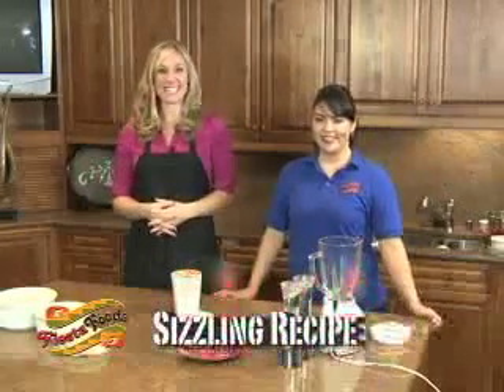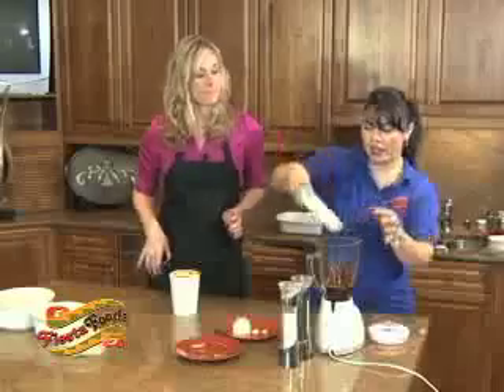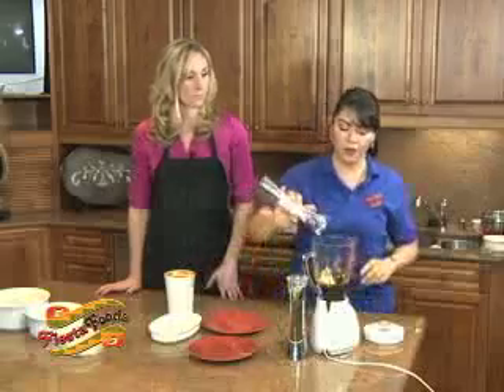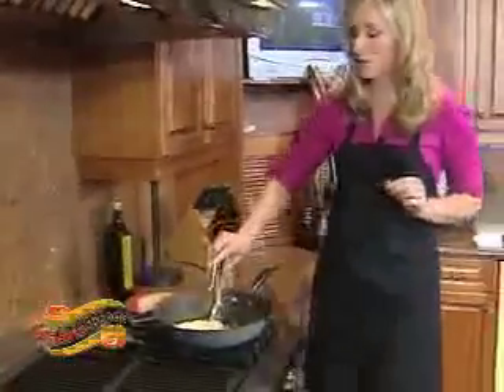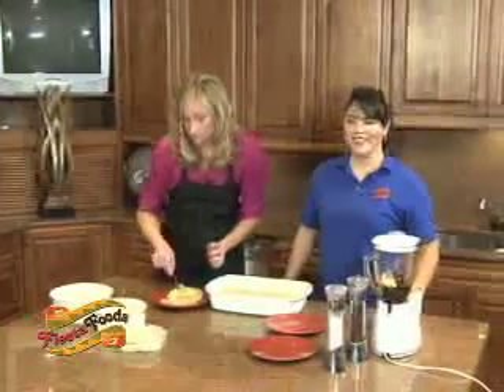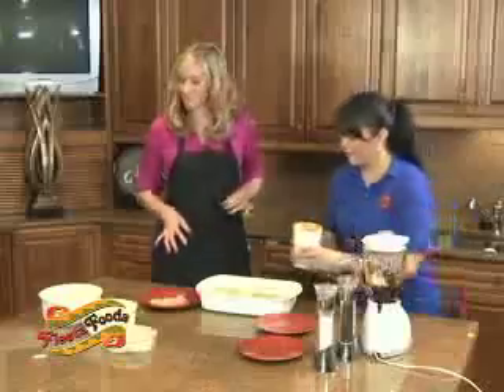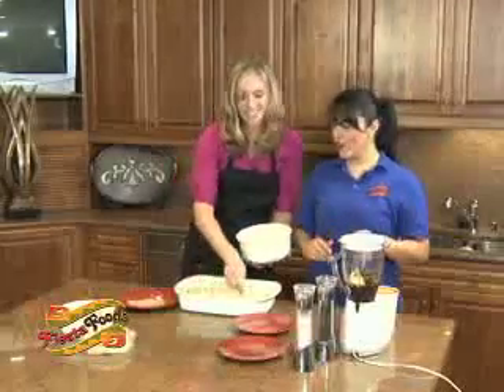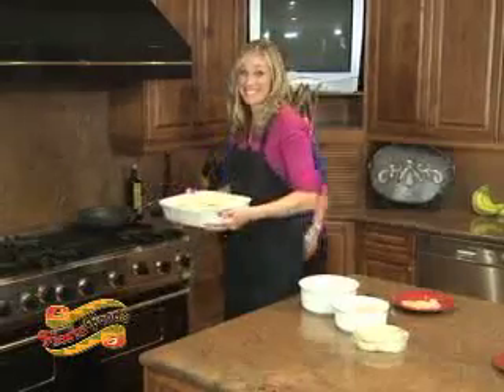Fiesta Foods Cooking Video: Homemade Enchilada Sauce - Part 1